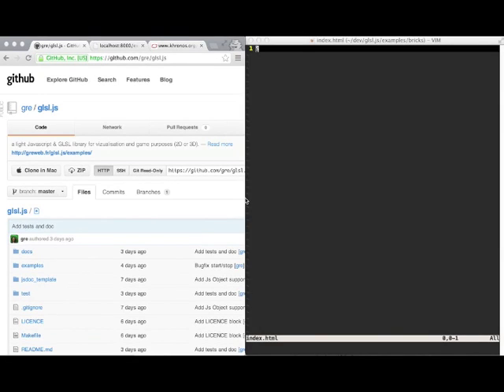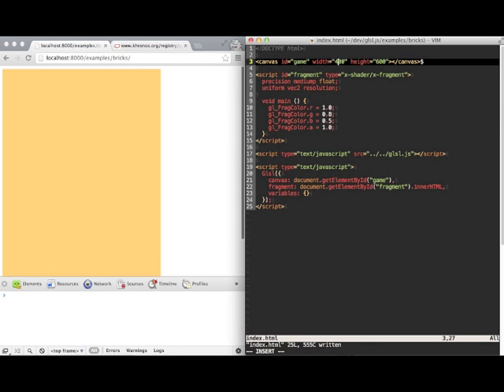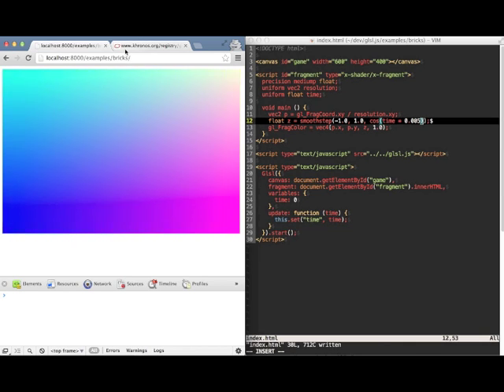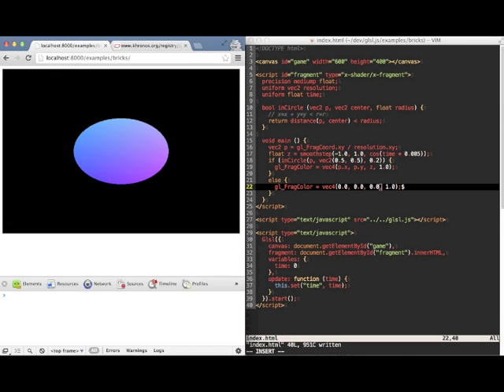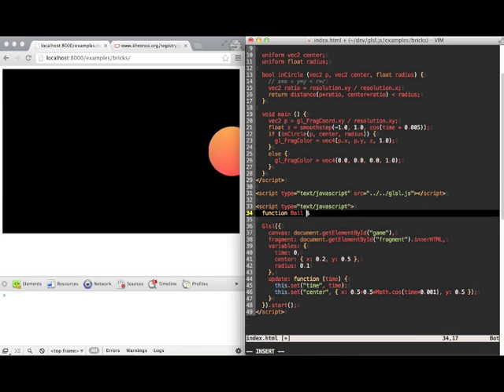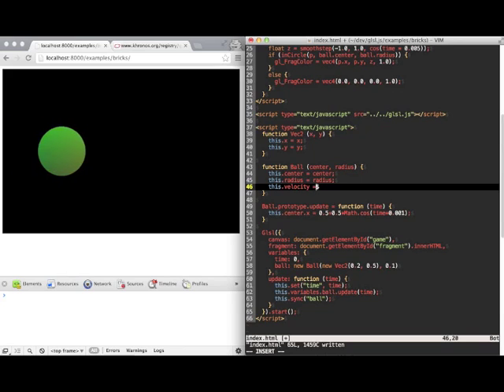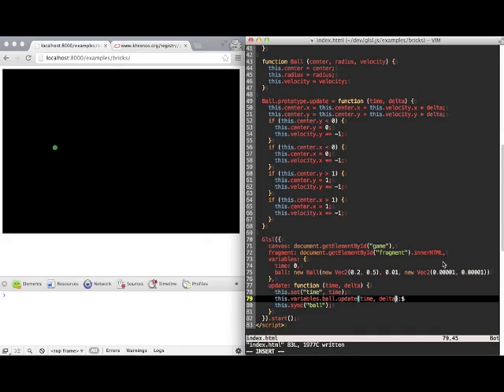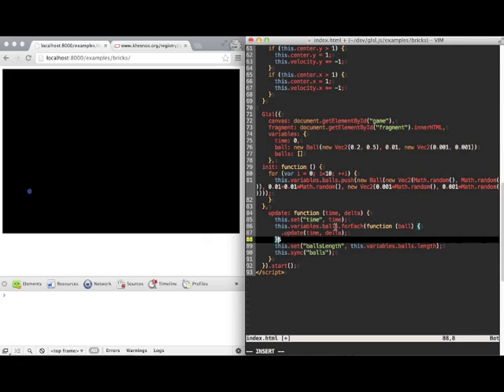glsl.js Beginner Tutorial - 2D bouncing balls with WebGL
EDIT:
In my video, I've talk about the loop limitation, it's actually defined by ES 2.0 ( see Appendix A of